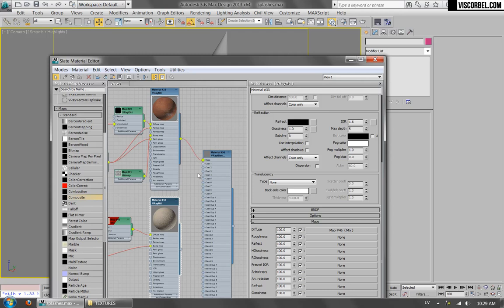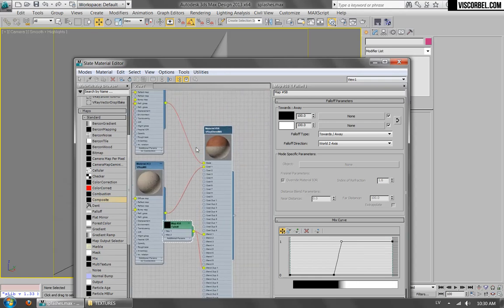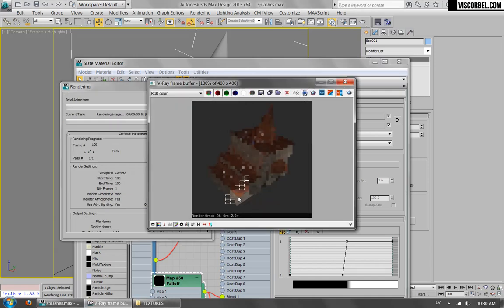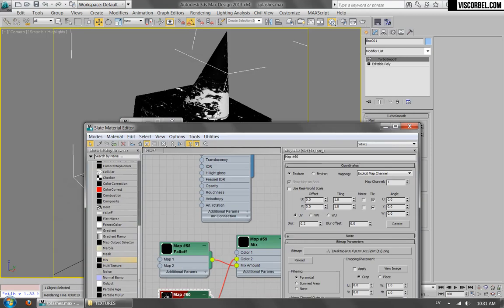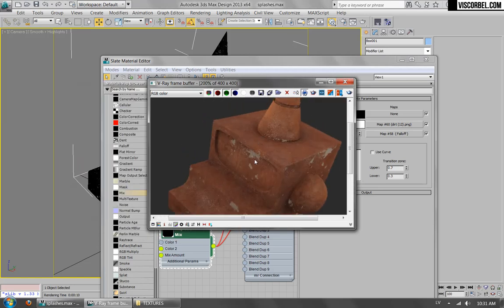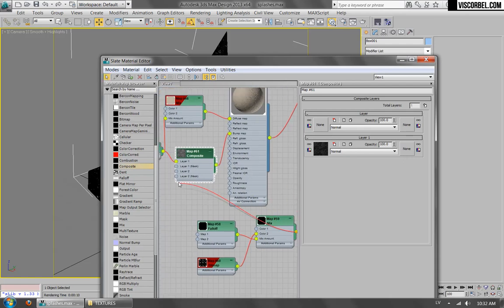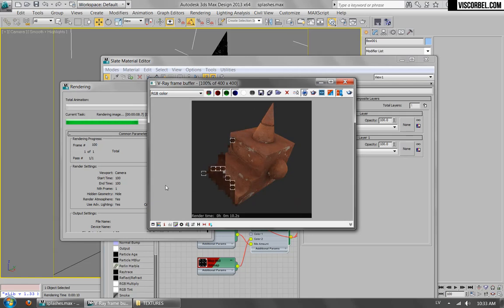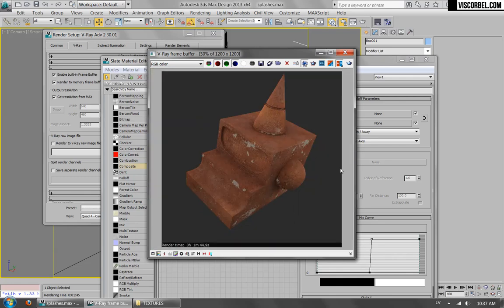06_quicktip_mud_splatters-Viscorbel - Old N Dirty Vray Materials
06_quicktip_mud_splatters-Viscorbel - Old N Dirty Vray Materials